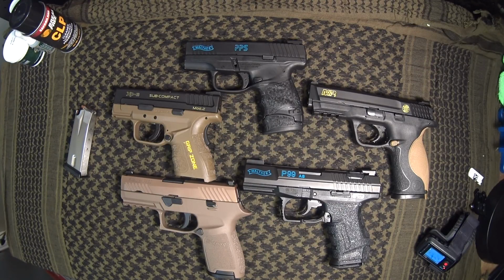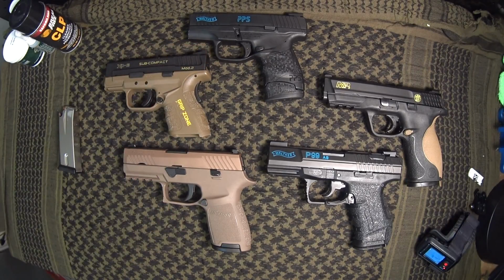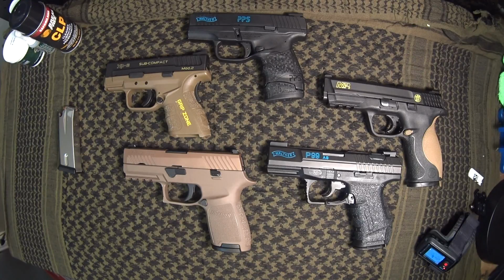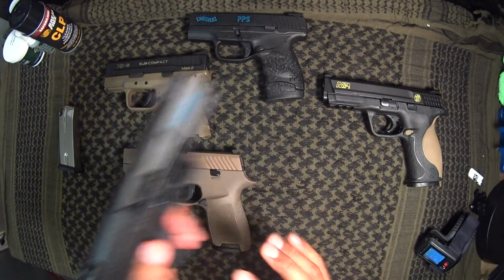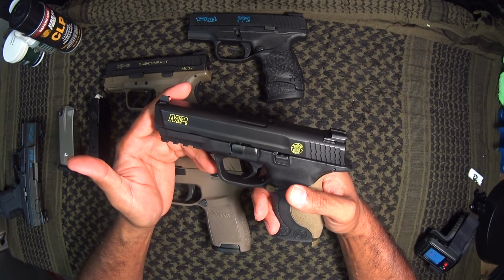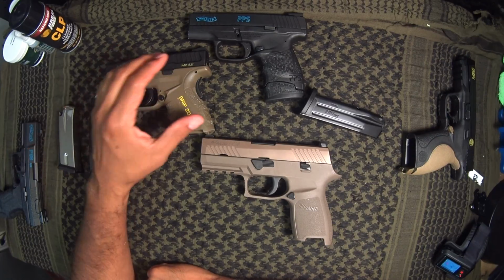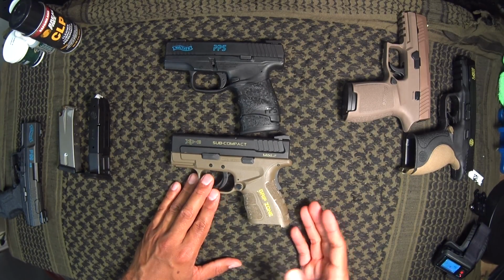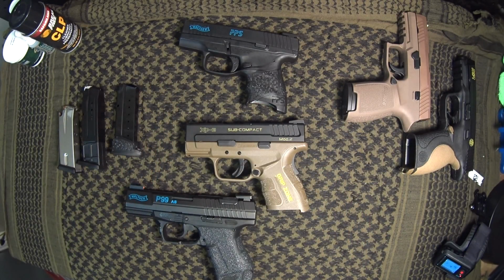First Gun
I go through some things to look at when making a decision as to what gun to buy as a first purchase.